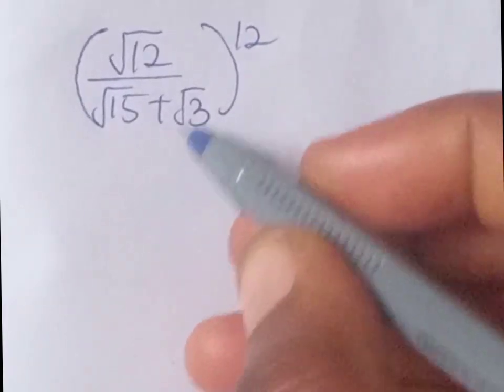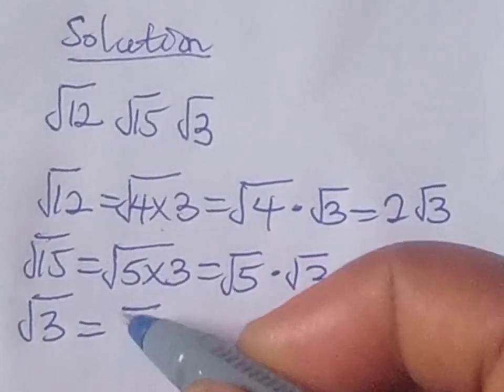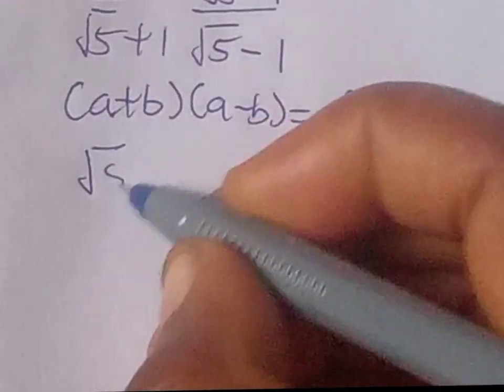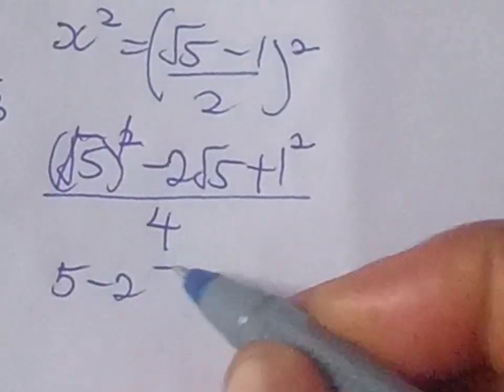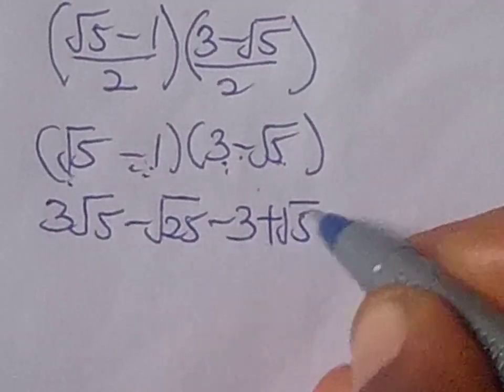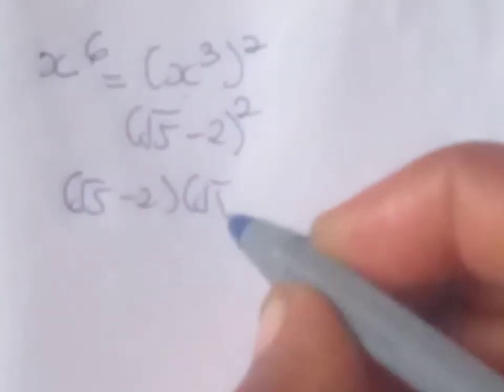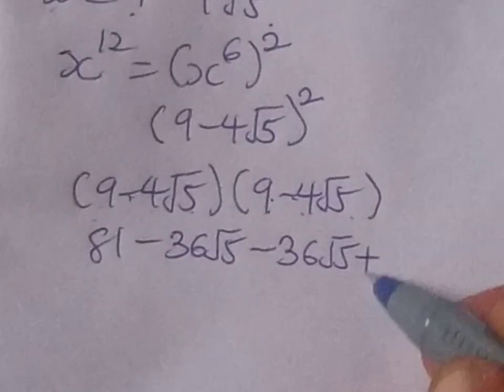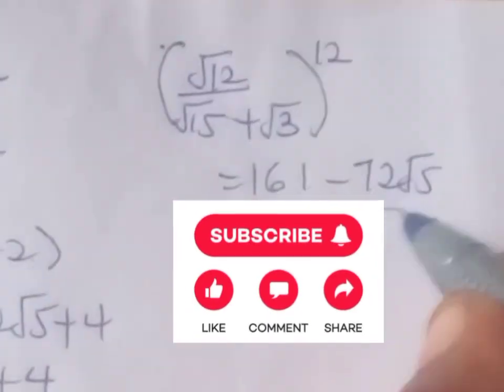Harvard University Interview Tricks | Nice Algebra Math Problem || Math Olympiad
Welcome to Learningisfun01
This viral Harvard University level math problem has confused thousands!
Can you simplify this?

🧠 Can you solve this before we reveal the trick?
This problem involves radicals, simplification, and a power trick.
Watch till the end for a clear and simple explanation using algebraic identities.

📚 Topic Covered:
Radical Simplification

Exponents & Powers

Math Tricks for Genius Brains

Root Rationalization Technique

olympiad reasoning questions
polynomials olympiad problems
how to solve olympiad questions
singapore mathematical olympiad
maths olympiad trickS
maths olympiad class1
international social studies olympiad
permutations and combinations
olympiad
integration olympiad problems